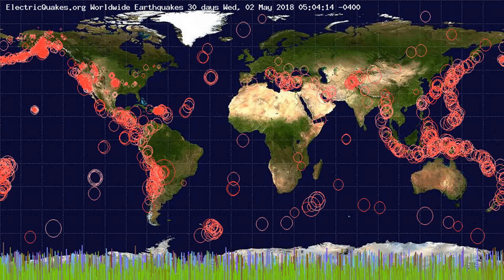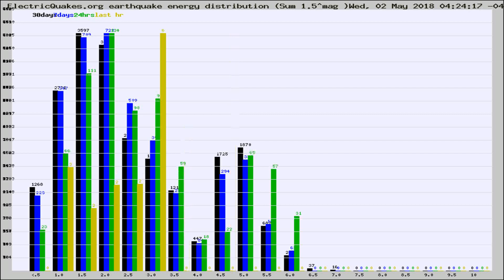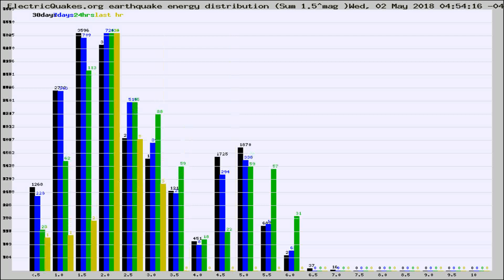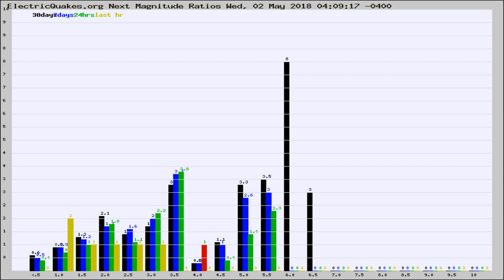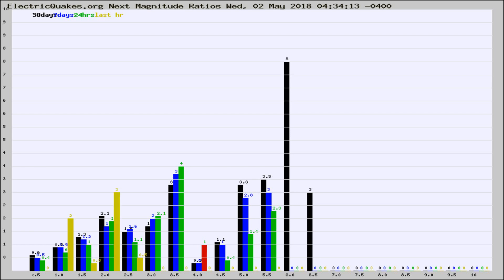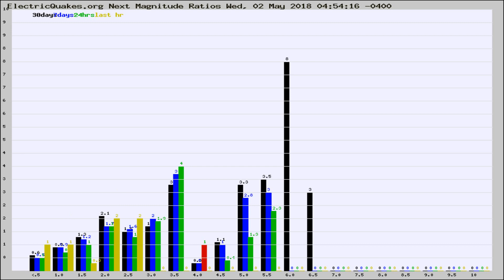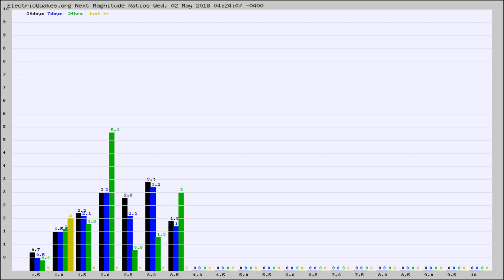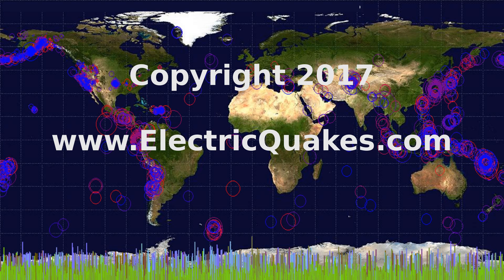Todays_Hourly_World_Earthquake_Statistics_from_ElectricQuakes.org_05-02-18+05:02:01